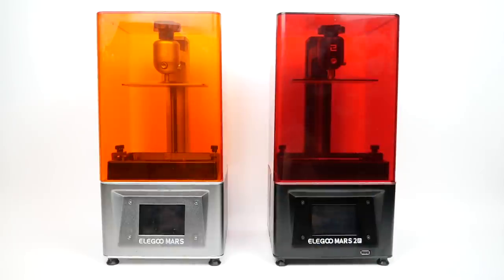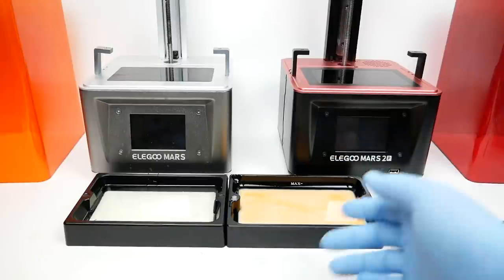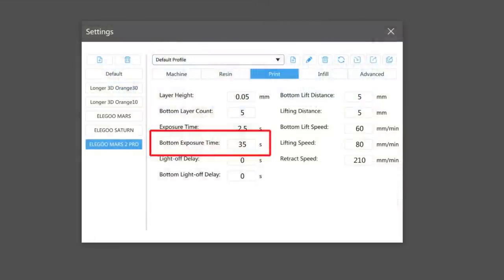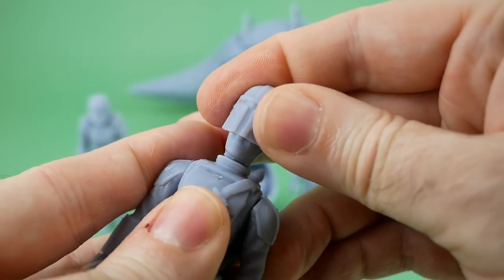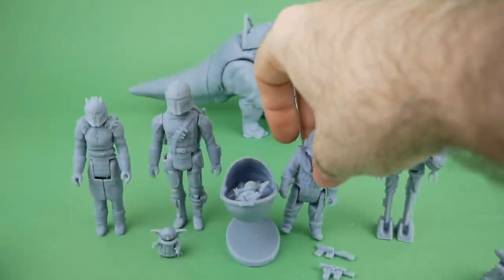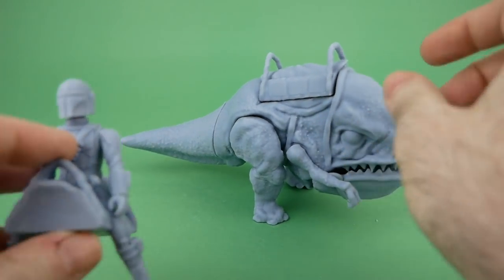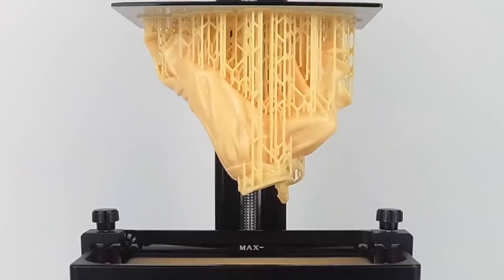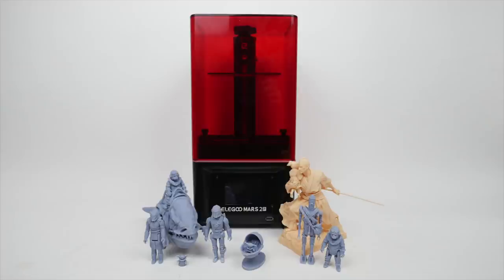This is the Way! Faster Resin Printing on the Elegoo Mars 2 Pro with Monochrome Screen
Elegoo Mars 2 Pro on Amazon